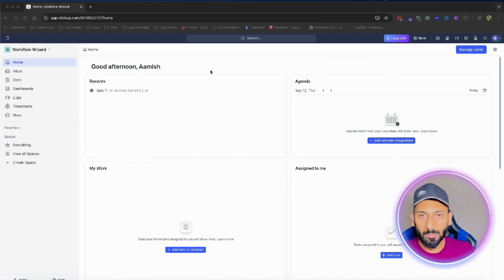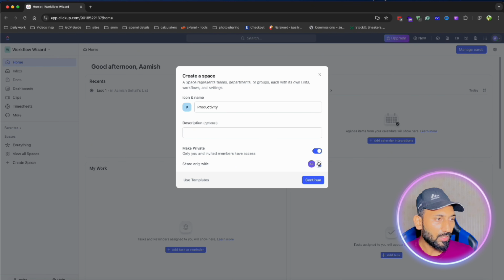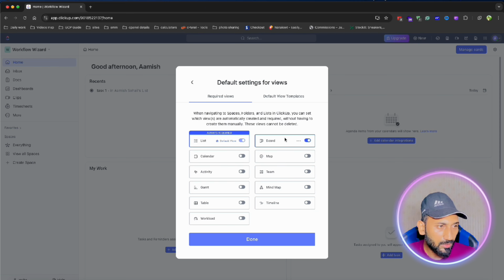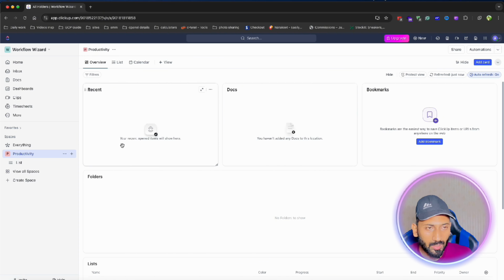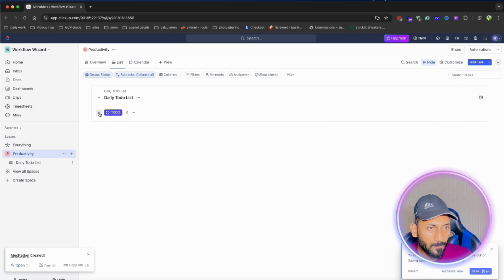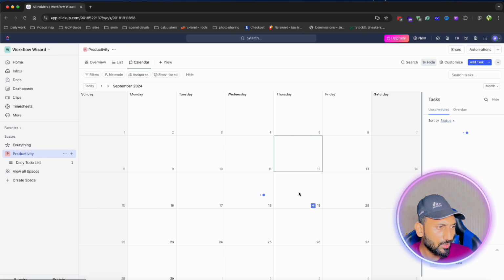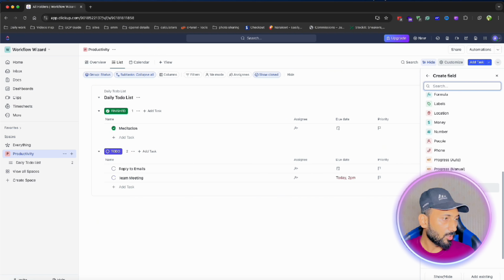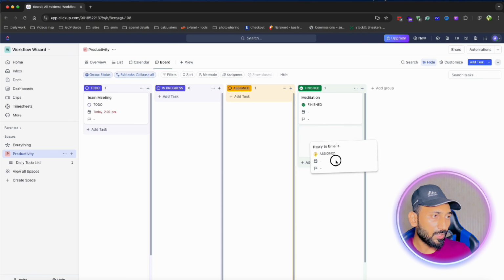How to Create an Effective To-Do List in ClickUp | Step-by-Step Guide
How to create an effective to-do list in ClickUp with this easy, step-by-step tutorial! Whether you're new to ClickUp or looking to optimize your task management, this guide will help you organize tasks, set priorities, and boost productivity.

ClickUp to-do list,
task management,
create to-do list ClickUp,
organize tasks,
ClickUp tutorial,
ClickUp beginner guide,
ClickUp task organization,
productivity tools,
workflow management